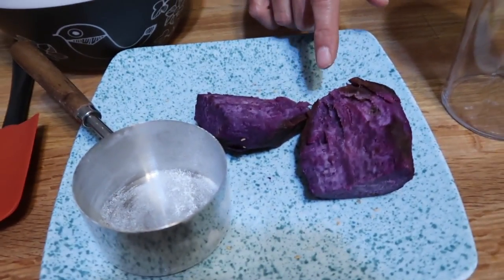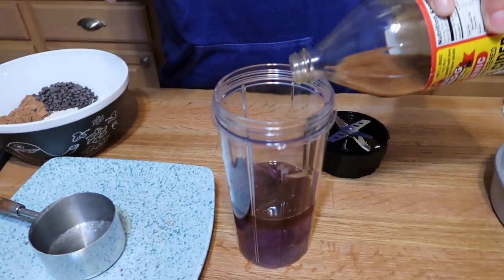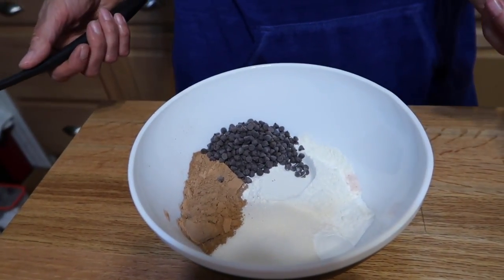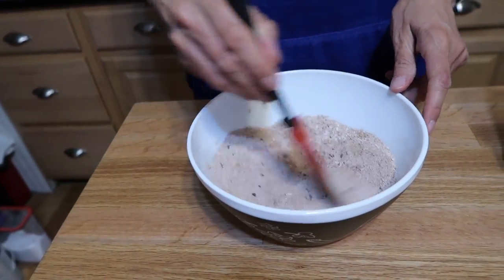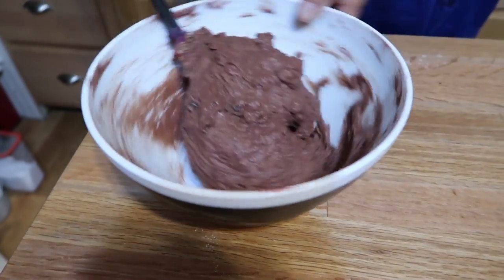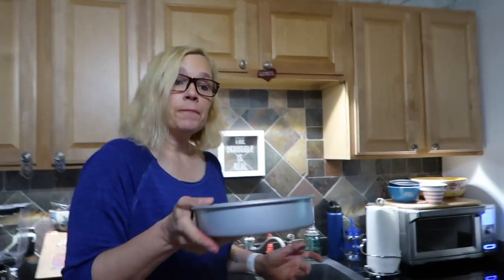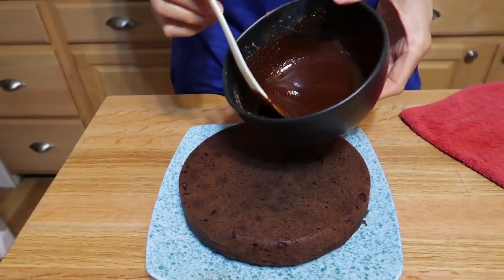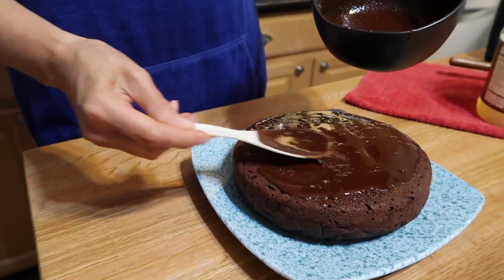Sweet Potato Chocolate Cake! (vegan!)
Ingredients:
1 cup cooked Sweet Potato - if using purple add two Tablespoons more sweetener
1 cup Water
1 Tablespoon Apple Cider Vinegar
2 teaspoons Vanilla Extract
1/2 cup Lakanto Monkfruit Sugar or Coconut Sugar
1 cup Flour or Gluten Free Flour Blend
1/4 cup Mini Vegan Chocolate Chips
1/4 cup Cacao Powder
1 teaspoon Baking Powder
1 teaspoon Baking Soda
Pinch of Sea Salt
Seltzer Water to adjust Batter

Optional Glaze Ingredients:
1/4 cup Coconut Oil
1/4 cup Cacao Powder
2 Tablespoons of Lakanto Monfruit Sugar or Coconut Sugar
1 teaspoon Vanilla Extract